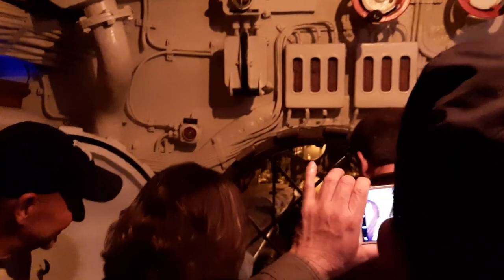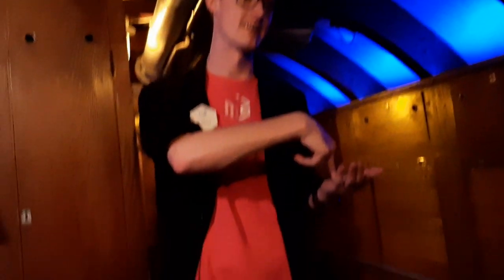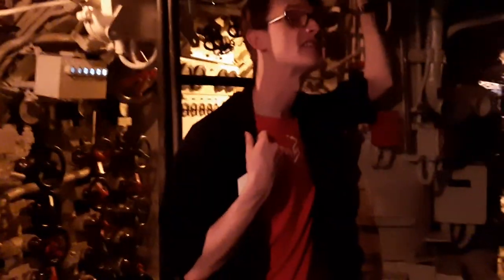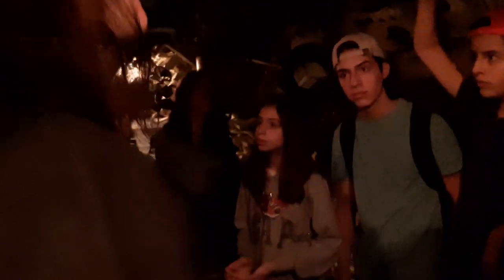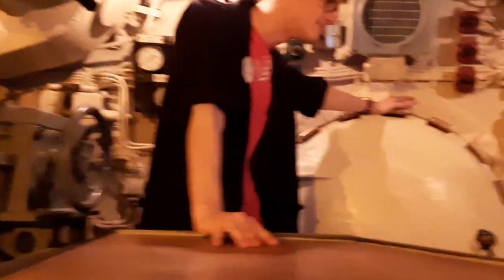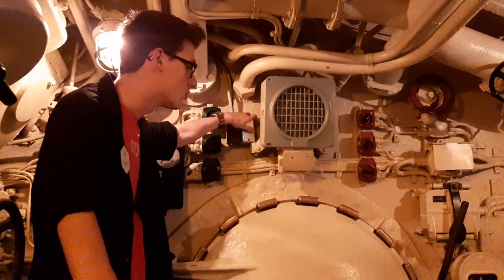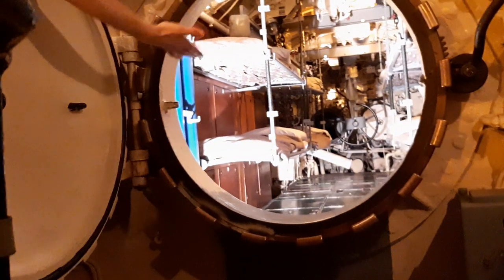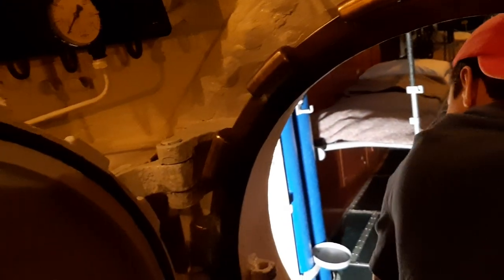U-505 submarine tour (20 minutes) - @ Chicago Science and Industry Museum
Board the U-505 submarine, the actual craft that stalked the waters of the Atlantic before it was blown to the surface and captured on June 4, 1944. From the cramped quarters to the feel of battle, it's an interactive walk through a piece of history that we can never forget.